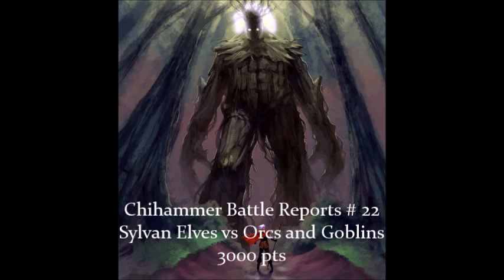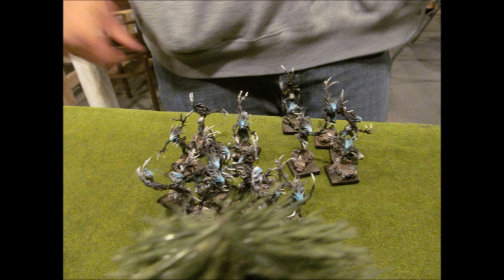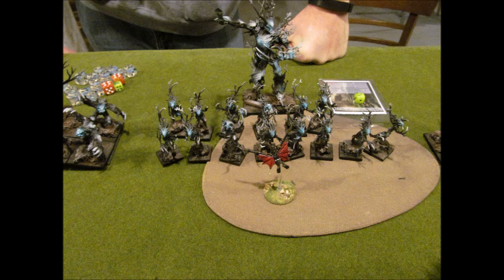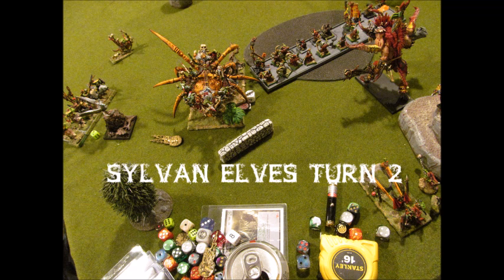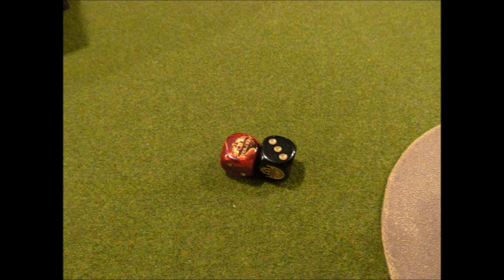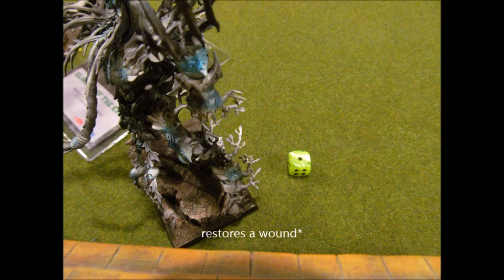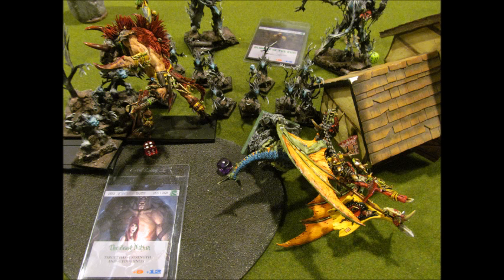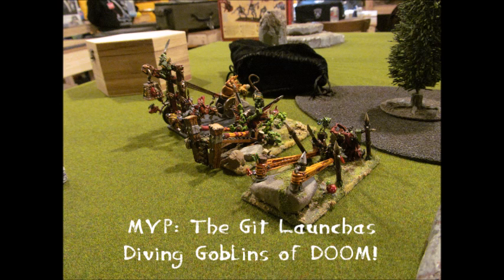[9th Age BR#22] Sylvan Elves vs Orcs and Goblins 3000 pts